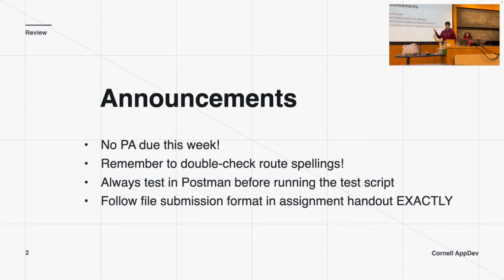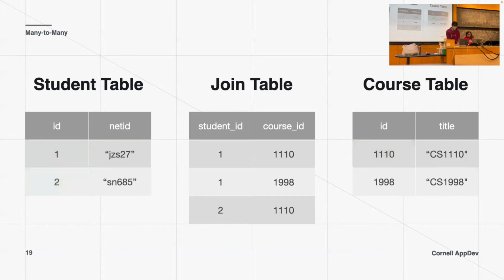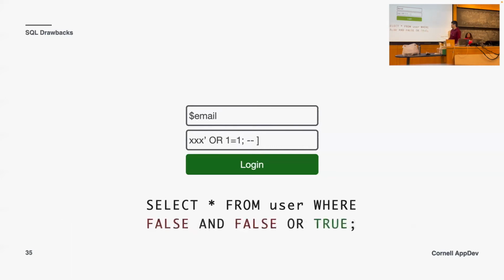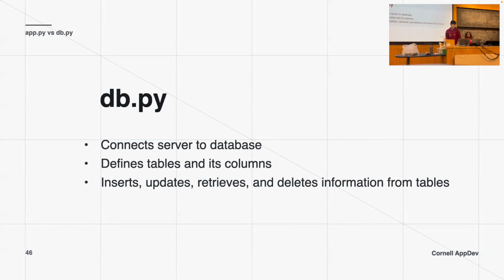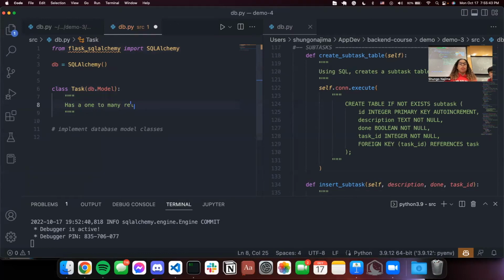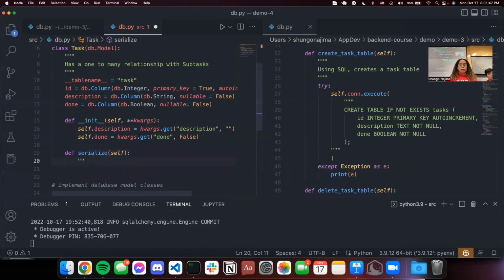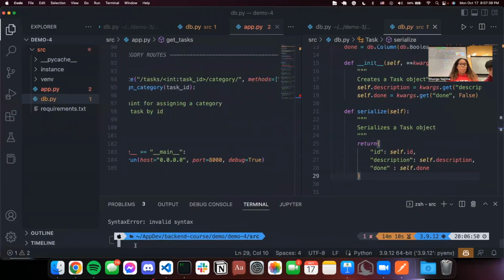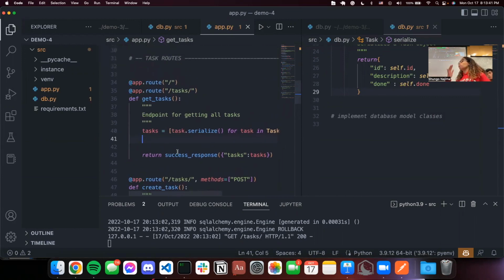Intro to Backend Development: Lecture 4 - Abstractions